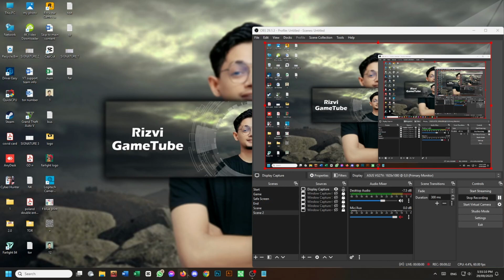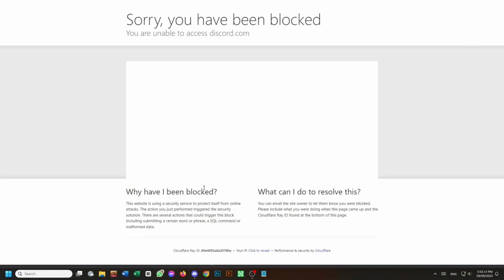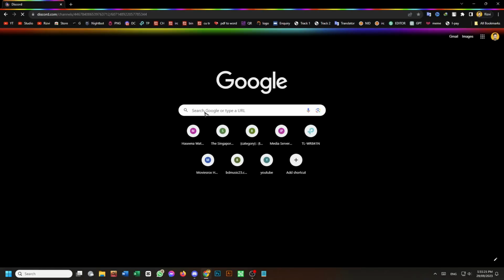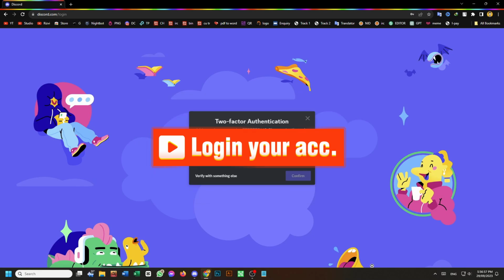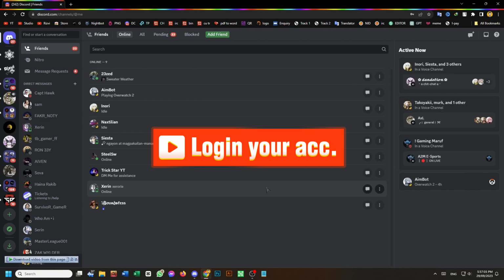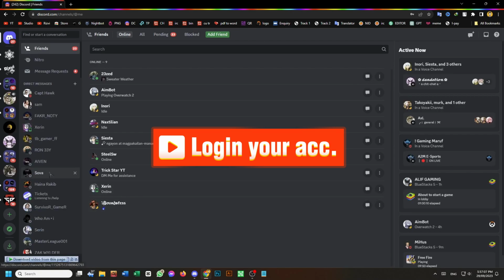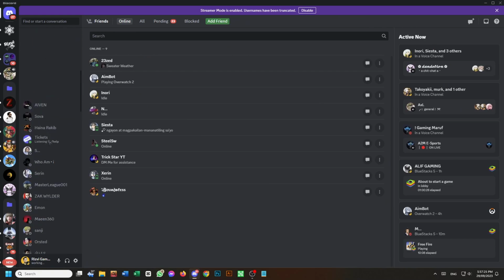Fix Discord: Sorry, you have been blocked ? Discord Website is not working ?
this is only hapaning in PC software & some bowser version only, mobile app is fine you can use that until server come back if this trick not work for you.

[ Rizvi GameTube ]